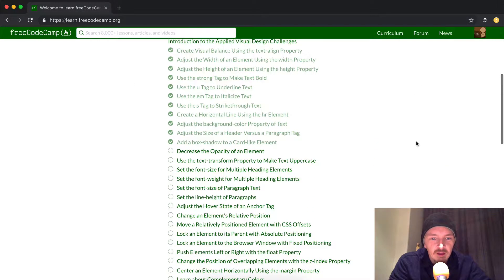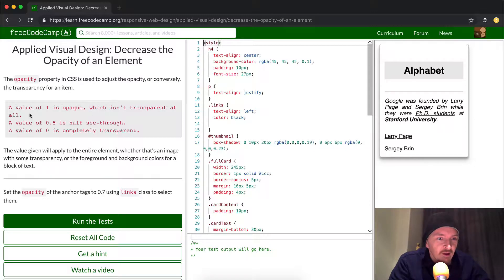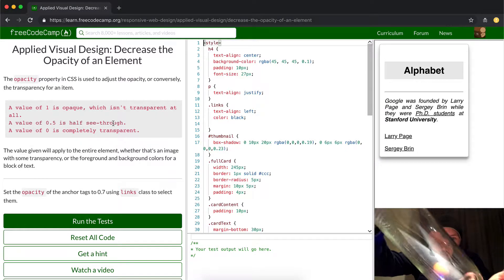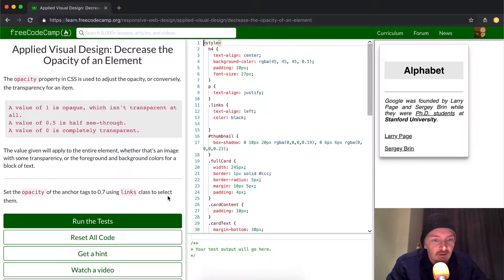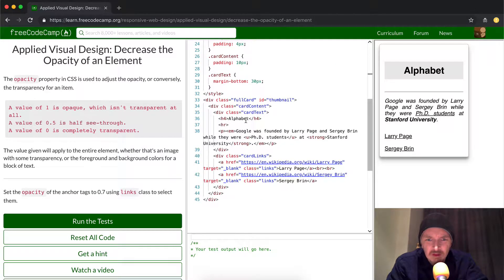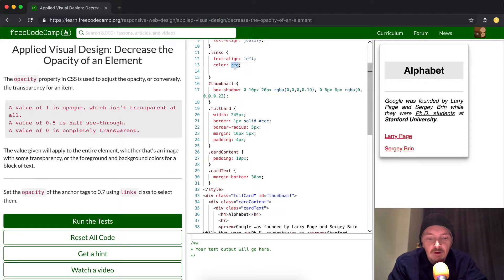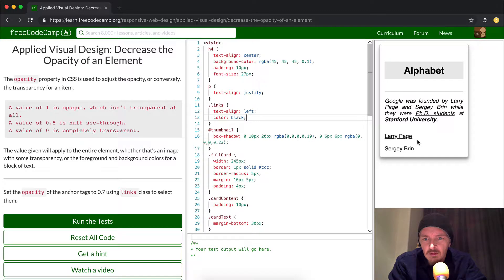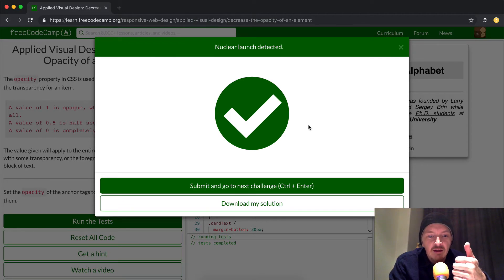Applied Visual Design - Decrease the Opacity of an Element - Free Code Camp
Another basic applied visual design tutorial in which we go over basic CSS. I hope that my more in-depth description of how this tutorial helps you in your coding journey.